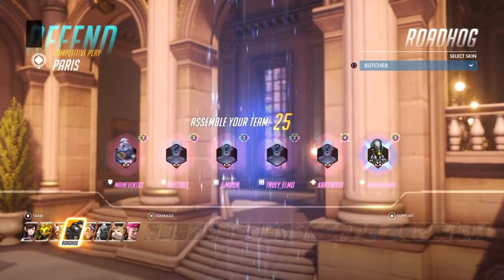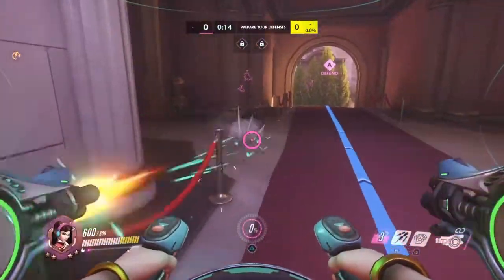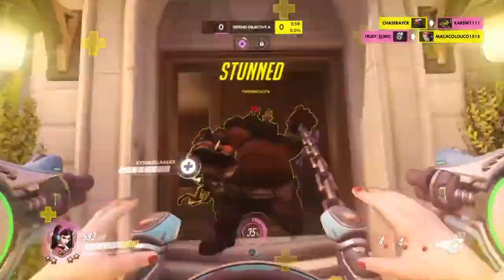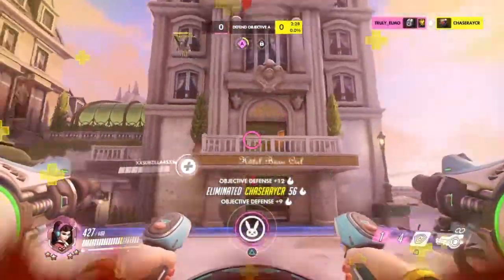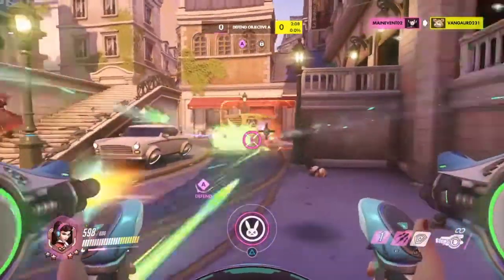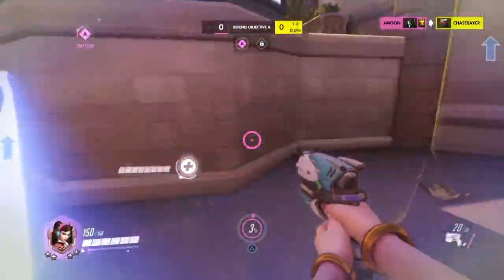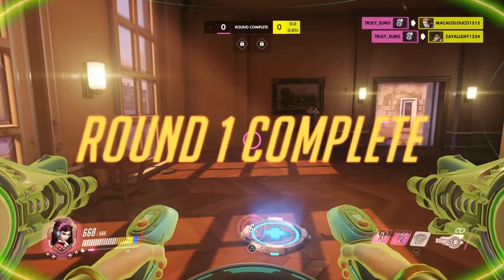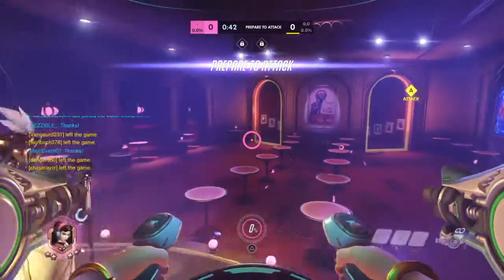Overwatch advanced DVA guide